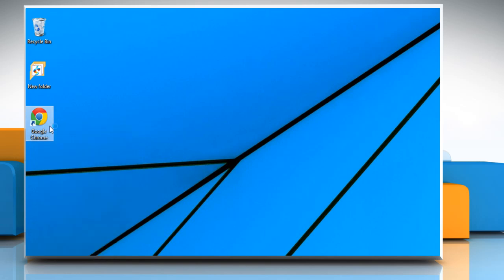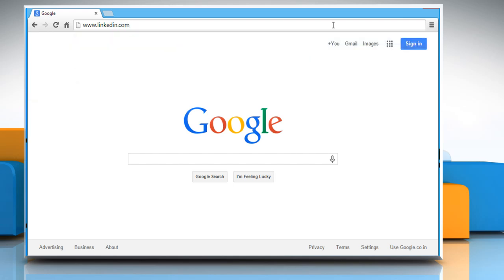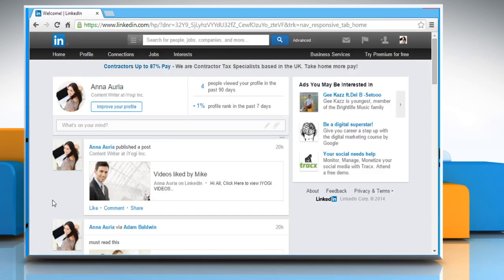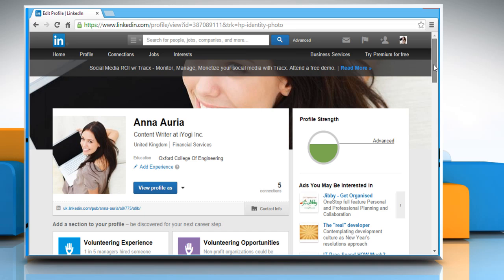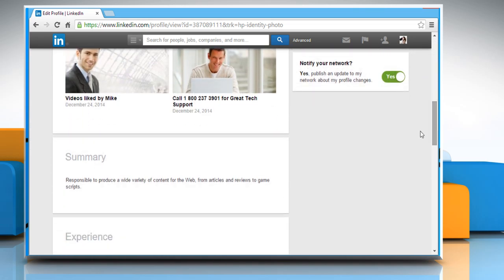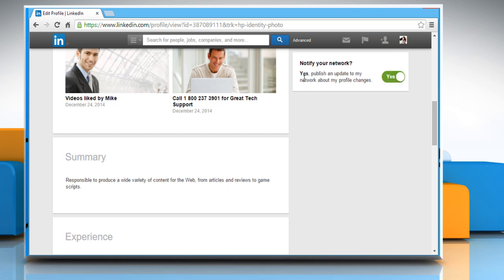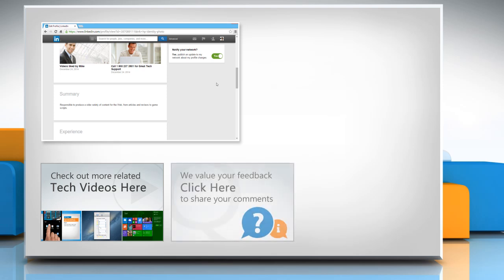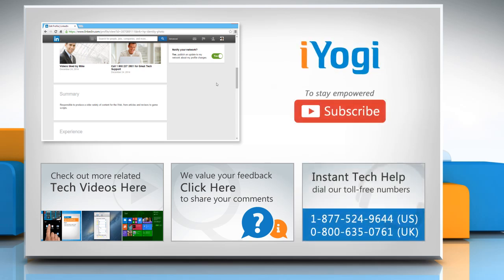How to show or hide activity update on LinkedIn® :Tutorial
Are you looking for the steps to hide or unhide updates from your connections that appear on your LinkedIn® homepage? Watch this video to know about the steps to show or hide activity update on LinkedIn®.